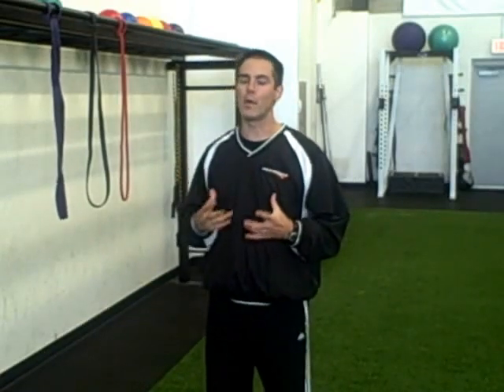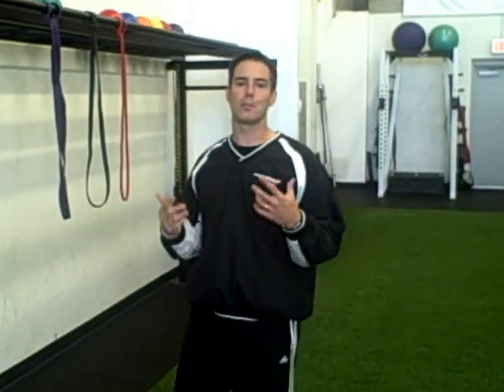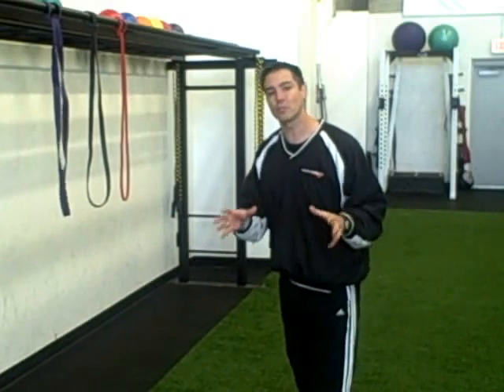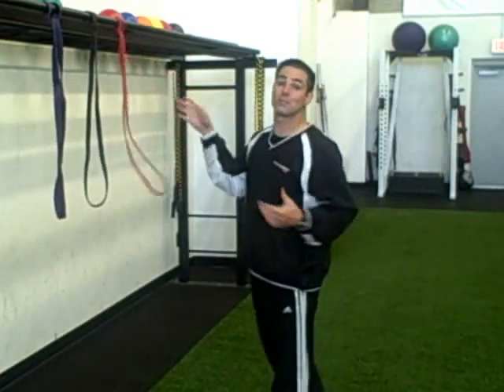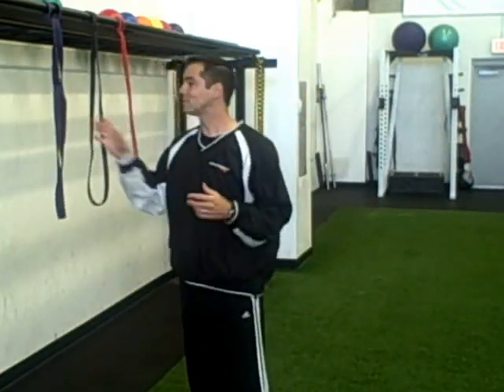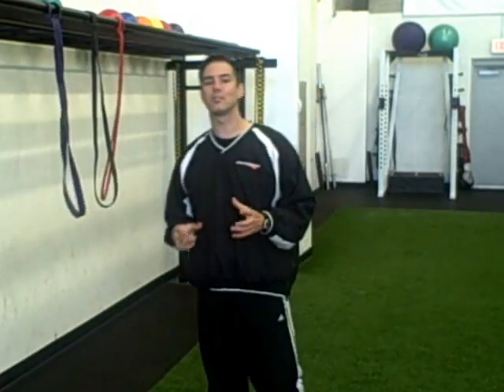Youth Fitness Resistance Band Training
Dave Gleason, head coach of Athletic Revolution in Pembroke MA, explains how he introduces resistance training band for pull movements to young athletes 6-13 years old.

For more information about coach Gleason or the training programs at Athletic Revolution

For more information about the resistance bands used by coach Gleason in this video